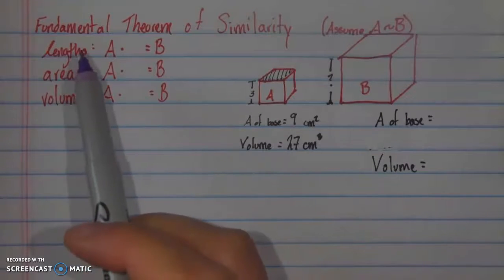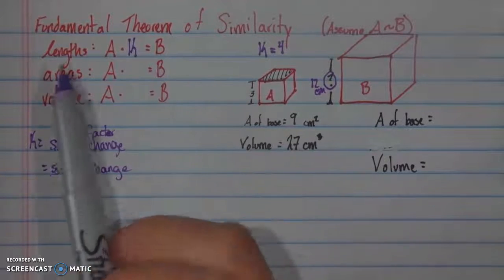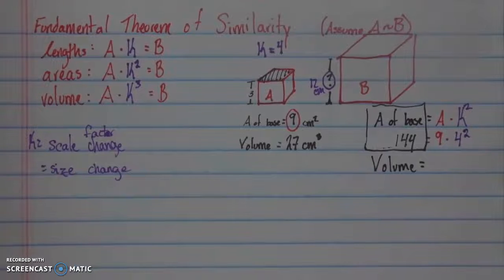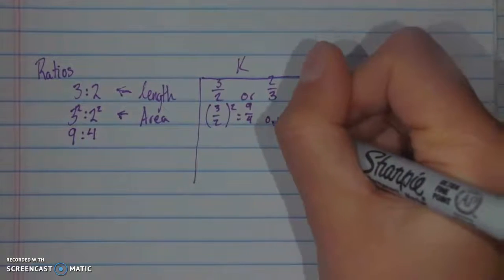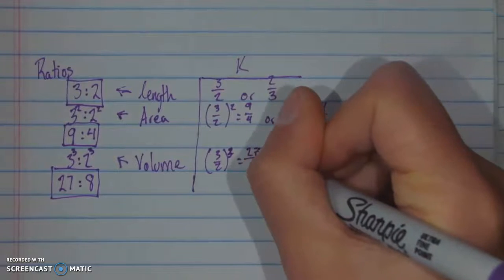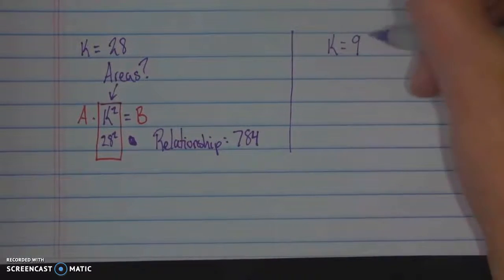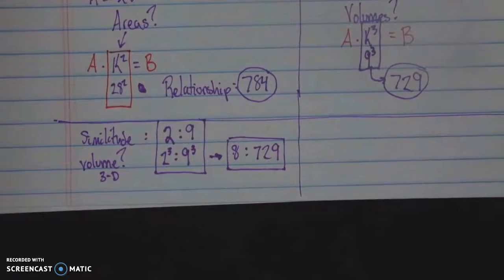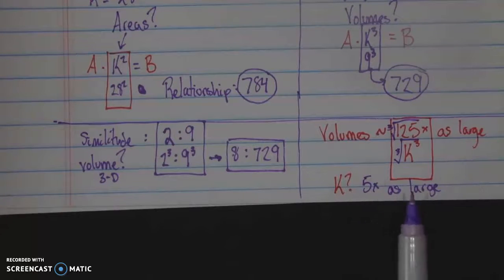Fundamental Theorem of Similarity Revisited